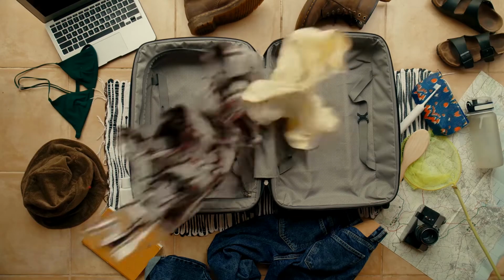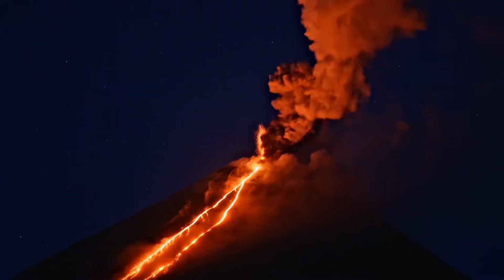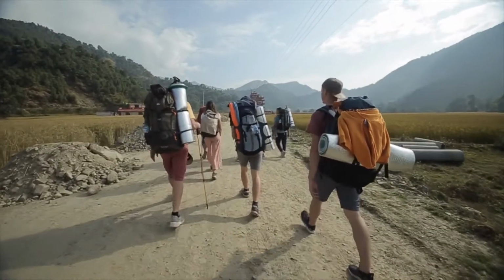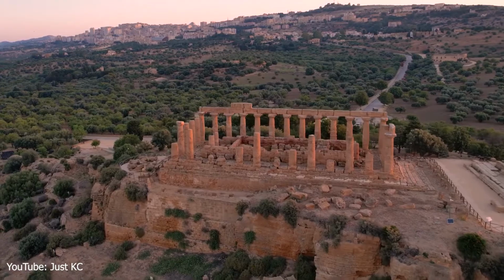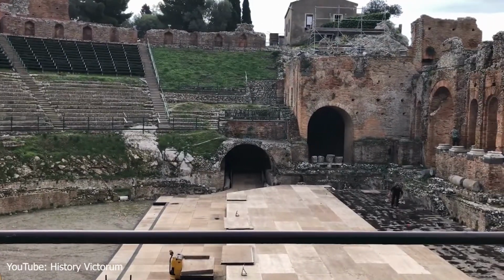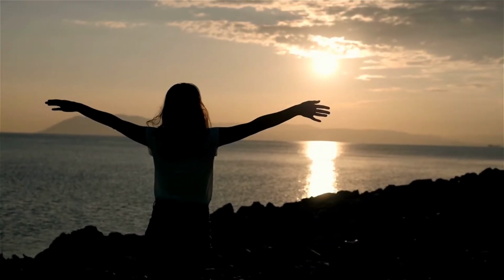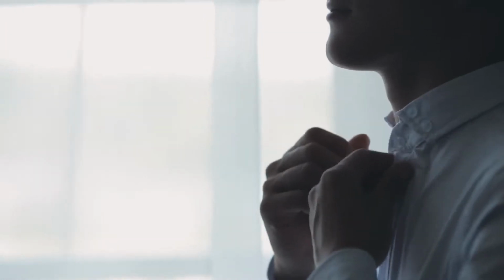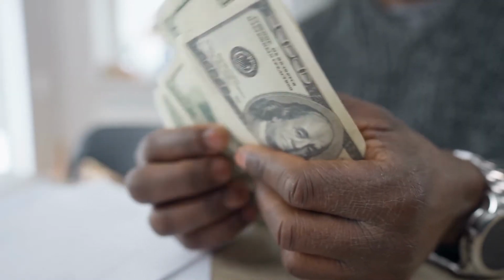The Best Of Sicily Italy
Sicily It is one of the Mediterranean most popular destinations. It’s the largest island in the Mediterranean and the 8th largest island in Europe. Visit Sicily Italy and enjoy its beach, mountains, food and wine. We discovered that there is a lot more to Sicily than tourism!

Chapter:
0:00 Introduction
0:53 Visit the Aeolian Islands
1:42 Get to live in the Royal Palace and Palatine Chapel
2:29 Experience Mt. Etna's majesty
3:44 Spend half a day at Valley of the Temples
4:39 Relax at Syracuse and Ortigia Island
5:27 Enjoy the Nightlife at the Greek Theatre of Taormina
6:03 Spend time at the Palmero Cathedral
6:46 Chill out at Zingaro Nature Reserve
7:18 Re-live through history at the Selinunte Archaeological Park